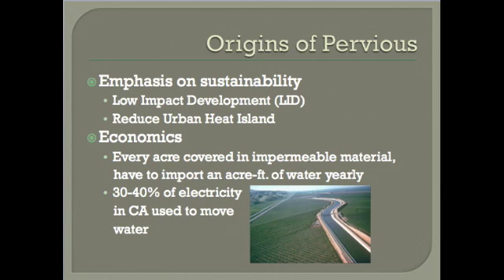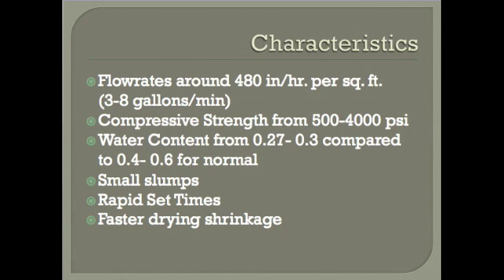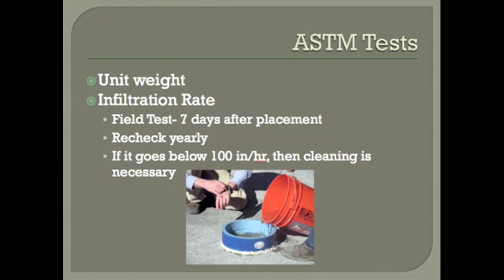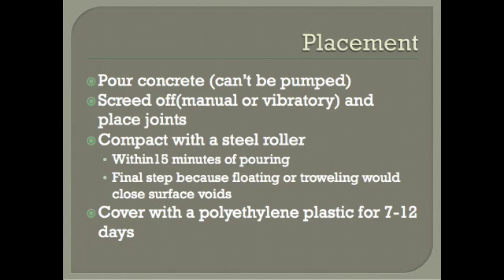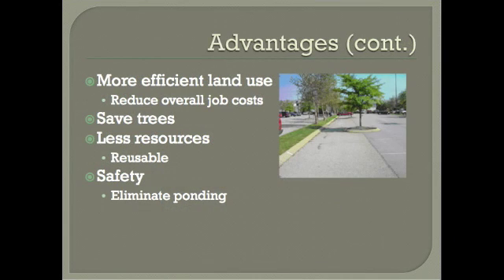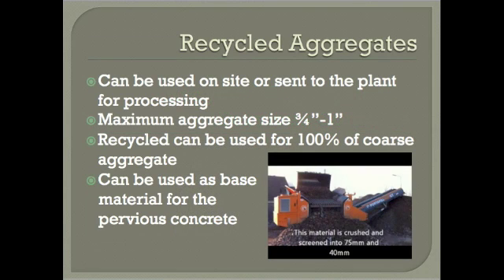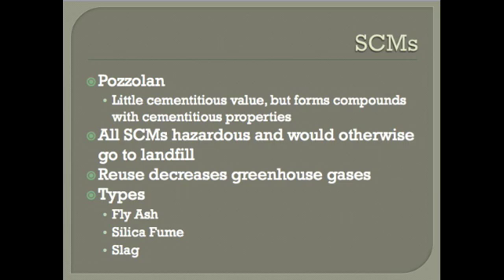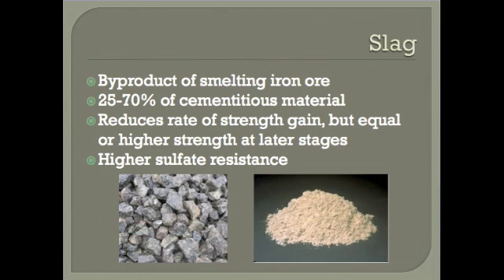Pervious Concrete Presentation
A presentation on Pervious Concrete

Characteristics
Design Considerations
Applications
Placement Techniques
Advantages
Disadvantages
Recycled Aggregates
Supplementary Cementitious Materials